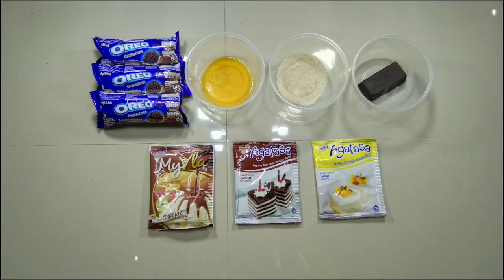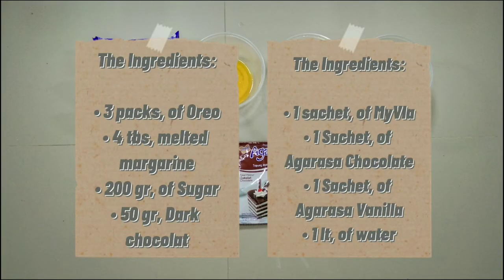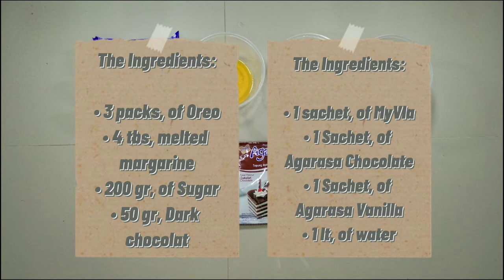The Mid Test Assignment of Teaching Media on ELT UGJ (Santhy Widyaningrum)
This video was present for Mid-Test Project Teaching Media on ELT, by lecturer Mrs. Utut Kurniati, S.S.,M.A.

Procedural video: How to Make Pudding Oreo with Chocolate Sauce

Ingredients:
•3 packs, of Oreo
•4 tbs, of Melted Margarine
•200 gr, of Sugar
•50 gr, of Dark Choco
•1 sachet, of Agarasa Chocolate Flavor
•1 sacher, of Agarasa Vanilla Flavor
•1000ml, of water